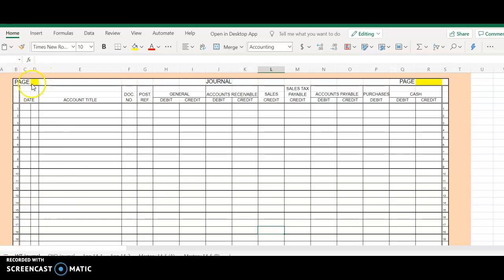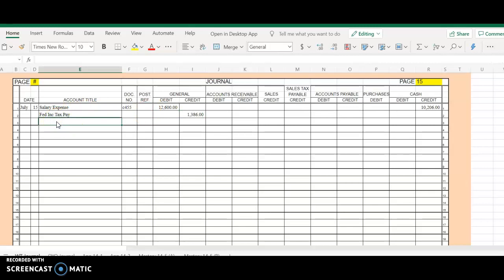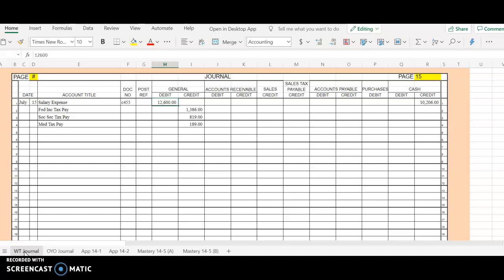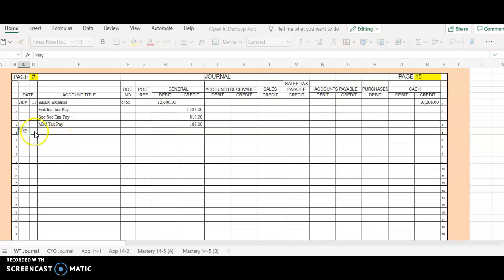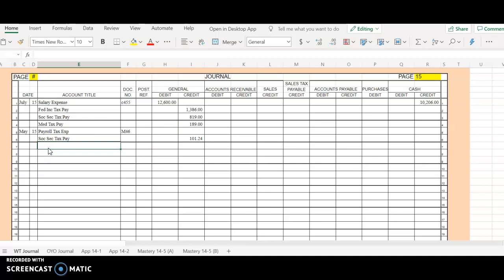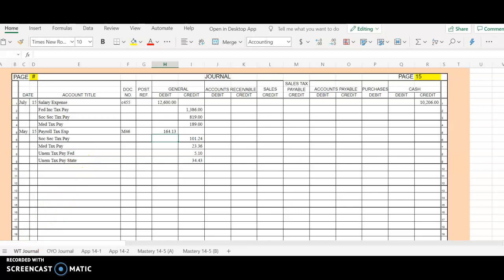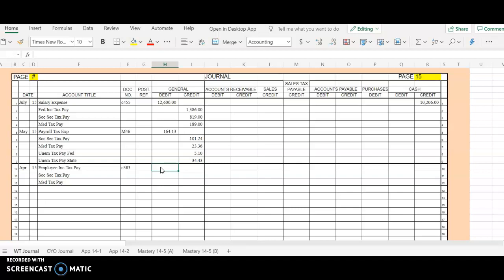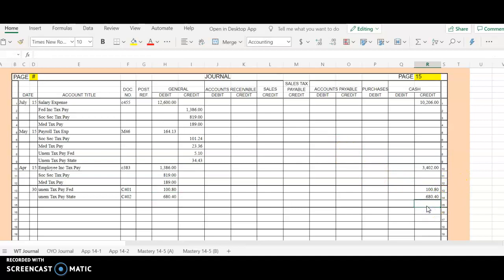Chapter 14 WT OYO Accounting 1